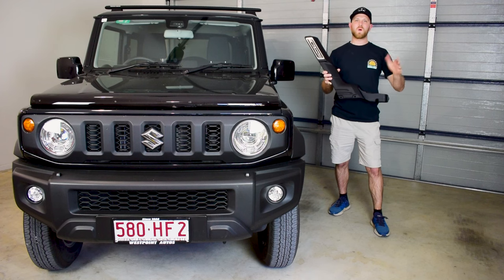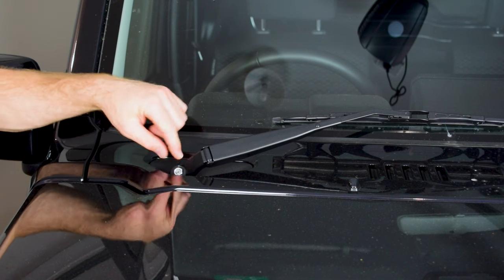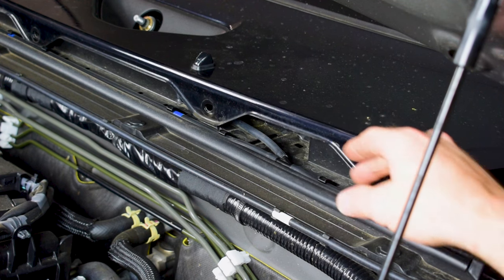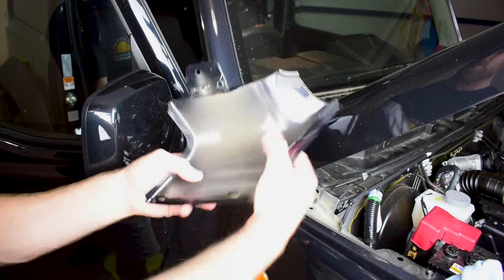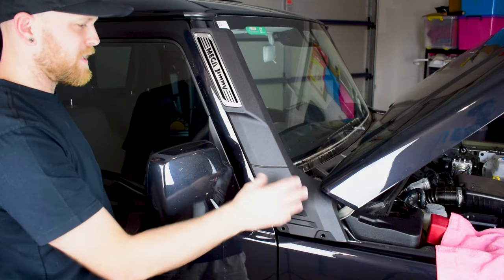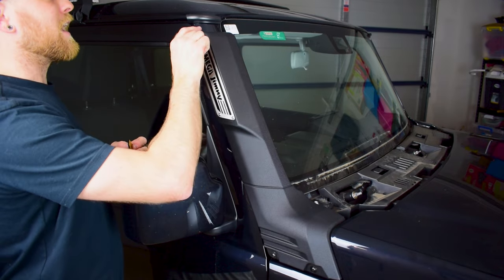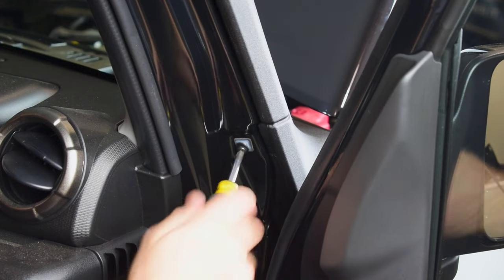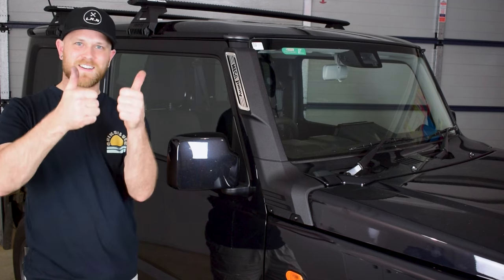Suzuki Jimny SNORKEL INSTALL - DIY NO CUT/DRILL SNORKEL - How To Install A MEGA JIMNY 3.0 Snorkel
G'day Guys and Gals!

In this video I show you all of the steps necessary to install a Snorkel to your JB74 Suzuki Jimny. I chose to fit a MEGA JIMNY 3.0 Snorkel to my Suzuki Jimny due to it being a seamless fit. It also doesn't require any drilling or cutting to install the Snorkel to the vehicle.

Fitting a Snorkel to your 4x4 vehicle is a great addition. It give you piece of mind and is a bit of an insurance policy against getting water into your engine. On my Suzuki Jimny I installed the MEGA JIMNY 3.0 Supa Sleek Snorkel. This snorkel raises the intake of the vehicle from in the engine bay to up near the roof or top of the door.

The installation of the MEGA JIMNY Supa Sleek Snorkel 3.0 is really easy. Follow these steps to install the snorkel -
1. Remove the wiper arms
2. Remove the plenum metal panel
3. Remove the Drivers side trim pannel
4. Remove the trim support panel
5. Remove the 10mm bolt at back of guard
6. Remove the bonnet hinge and support bonnet while fitting snorkel
7. Reassemble in the reverse order and tighten all snorkel bolts
8. Remove factory intake pipe to airbox
9. Fit new intake pipe to snorkel and airbox
10. ALL DONE :)

In this video I give you a step by step tutorial on how to fit the Snorkel to your Suzuki Jimny. This will give you the confidence to carry out the install yourself and save heaps of cash!

Fitting a raised air intake to your vehicle will stop water entering during deep water crossings. This will also allow cooler fresher air to enter the intake system and give a marginal gain in response.

There are a lot of different brand snorkels on the market, the Safari, TJM, Ironman 4x4. All of these snorkels require cutting or drilling into the panel work which can have issues with corrosion of the panels if not sealed correctly. The MEGA JIMNY Supa Sleep Snorkel requires no cutting or drilling. This is what makes the Supa Sleek Snorkel for the Suzuki Jimny JB74 so special.

If you are thinking of installing a snorkel to your Suzuki Jimny then you will have a lot of different options. Lots of people like the Stainless Steel Snorkels or the ABS Plastic snorkels. Both are great options but they will all require trimming or cutting to install them to the vehicle.

The Mega Jimny Supa Sleek Snorkel Kit includes all of the parts necessary to install it to your Suzuki Jimny. You will require some basic hand tools and I also used some felt tape for behind the snorkel head. You will need -
1. Phillips Head Screw driver
2. 10mm ratchet and socket
3. 10mm Spanner
4. 7mm socket on small screw adapter for hose clamps
5. small flat blade screw driver for plastic clips
6. multiple towels or rags to protect panels

After installing the snorkel to the vehicle you will notice that the intake sounds louder and growls under load. This is the induction through the snorkel. The custom intake pipe needs to be positioned correctly to clear the A/C pipe and the brake master cylinder. The positioning is very important as the intake pipe flexes and moves with the engine.

Thanks a lot for watching guys! If you enjoyed this video and would like to see more videos like this.

LowRangeNick -